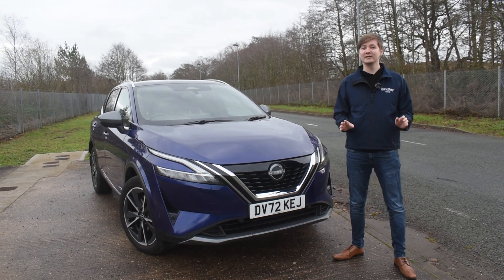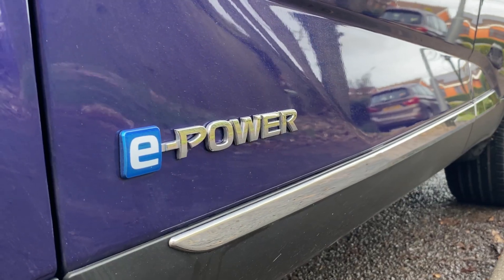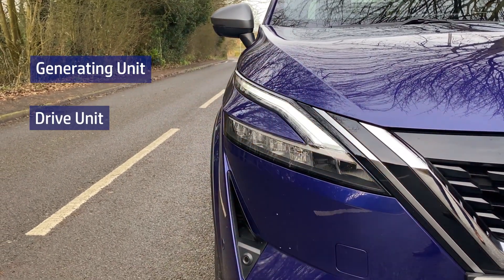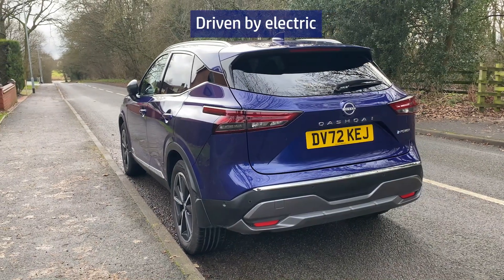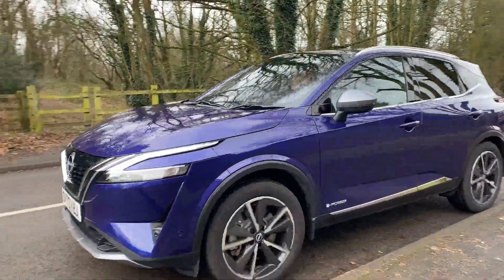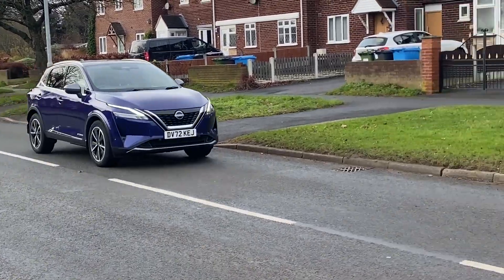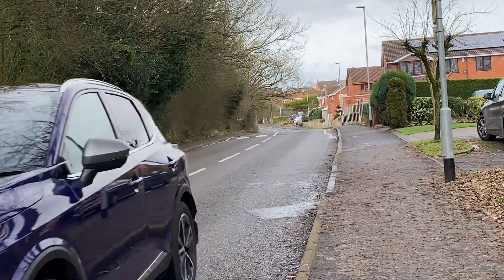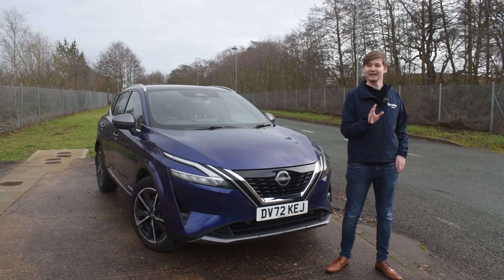Nissan e-POWER explained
Nissan e-POWER is a unique electrified technology that delivers a more responsive, quieter & efficient way to experience city driving, free from the need to plug in.